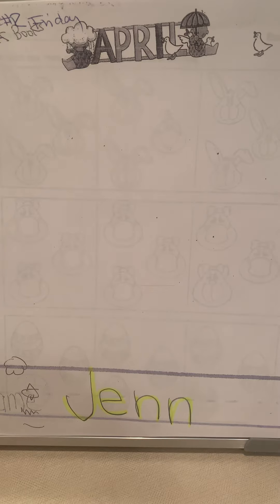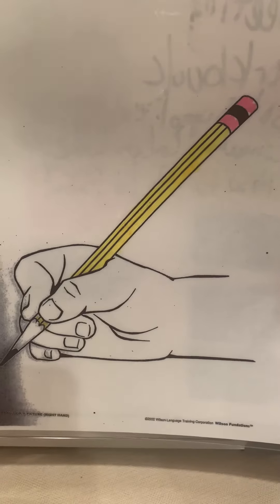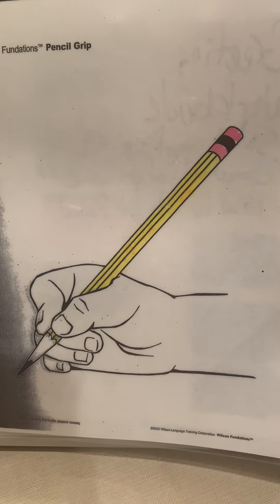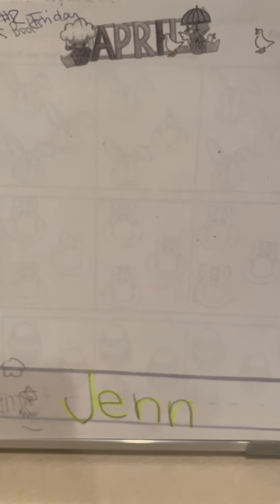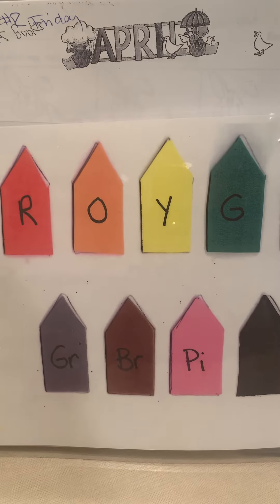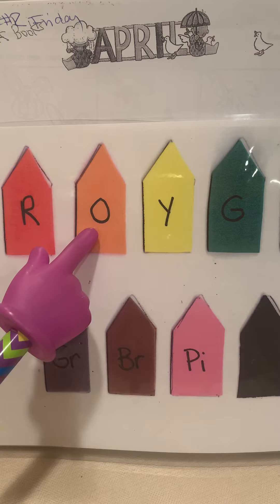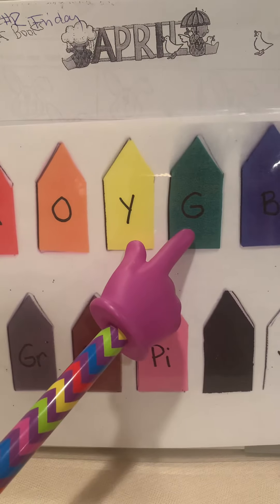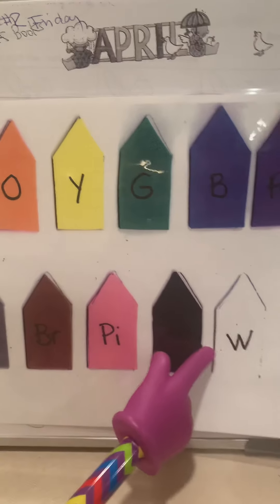Friday 4/10 Intermediate Workbook